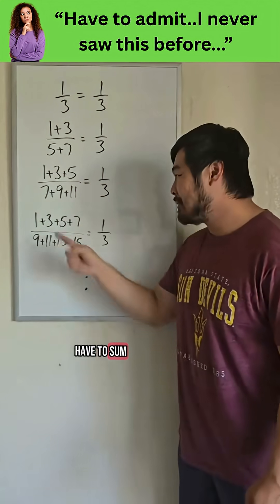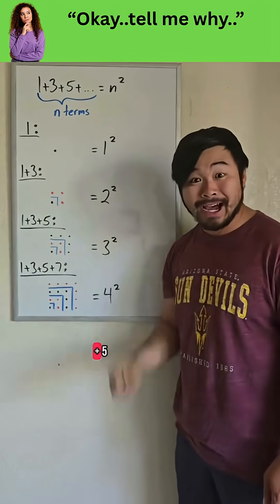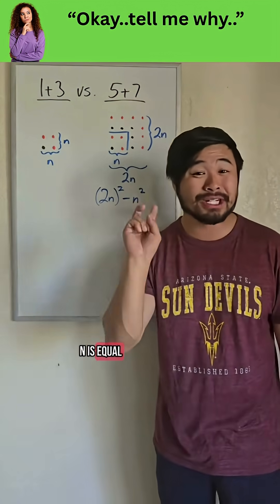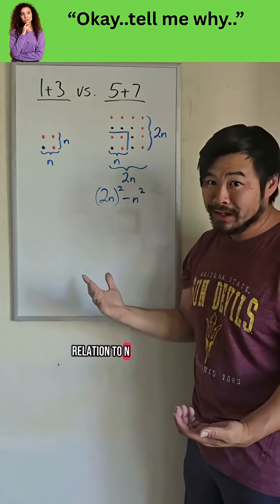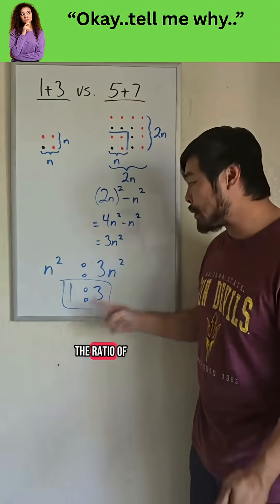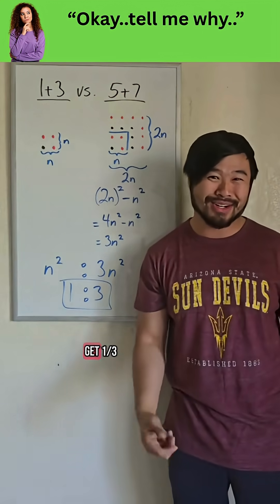Cool but weird math facts! 🤔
Howie offers a weird yet Really cool math fact and why it works ..turns out its all about ratios👍 did you get it right? or Were you thinking something else?..Care to share your thoughts in the comments below?...👇